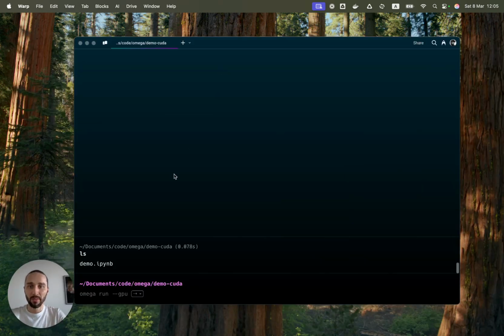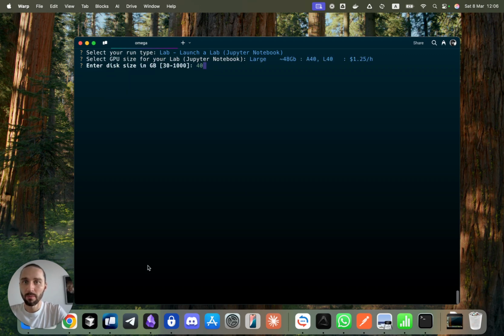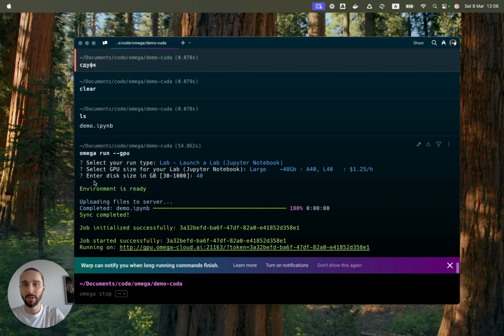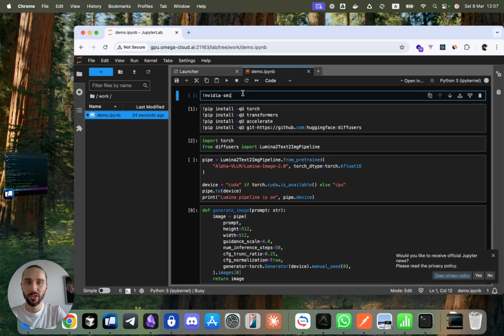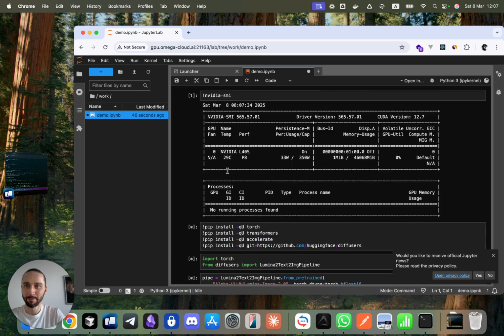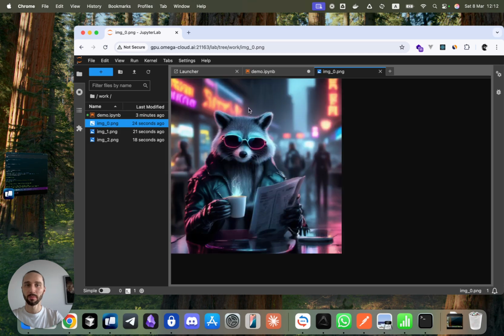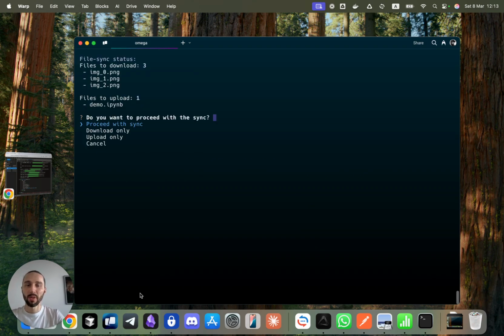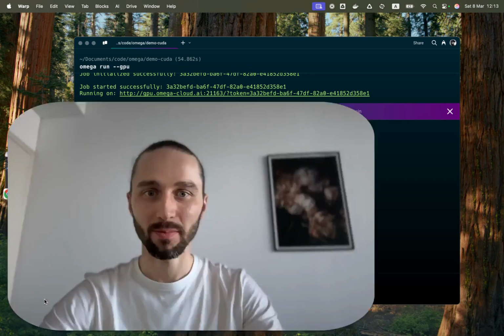Run diffusion models in seconds with OmegaCloud! 🚀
Learn how to launch a GPU-backed Jupyter notebook (CUDA, NVIDIA) for AI image generation using Omega Cloud!

This demo shows one-click GPU setup, running diffusion models, and downloading results for AI and ML developers.